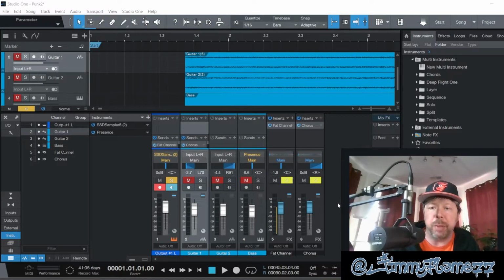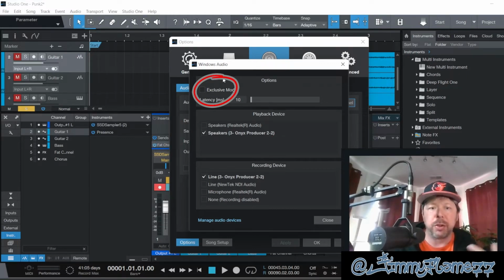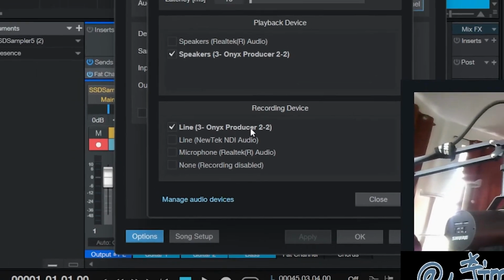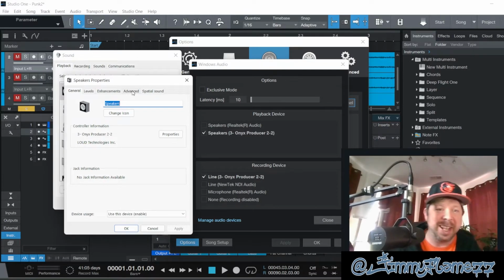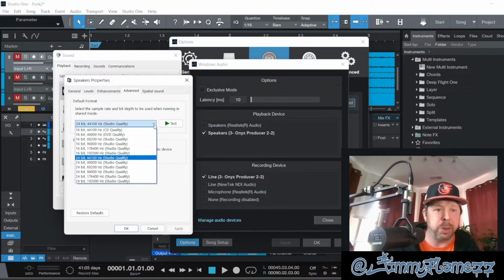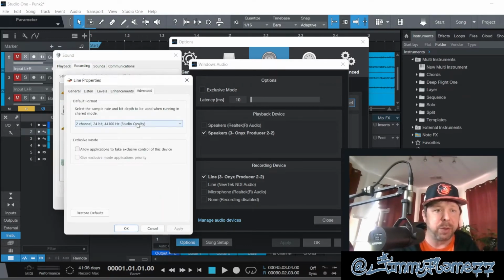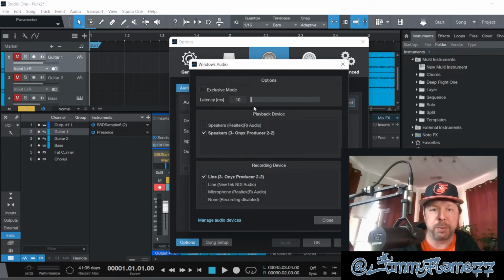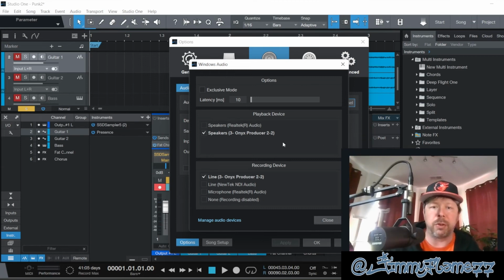Troubleshooting Audio Routing and Windows Audio Drivers w/ Presonus Studio One (BASIC)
In this quick tutorial, MRI Producer Jimmy Flame takes a look at a couple of areas you can check when you are experiencing audio and/or driver issues in Presonus Studio One.

If you like this video, please make sure to click the like button and share with your network.